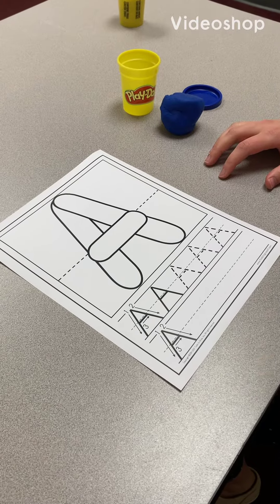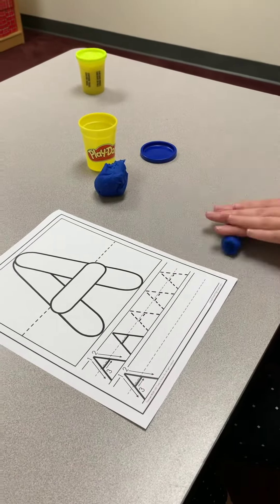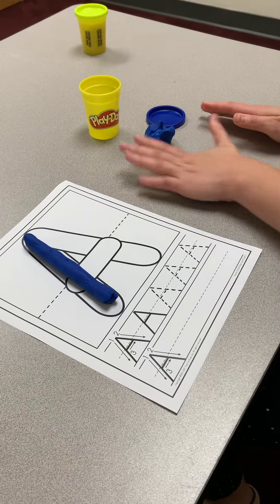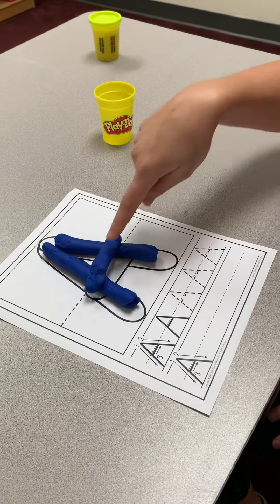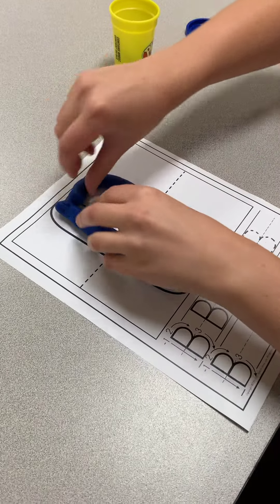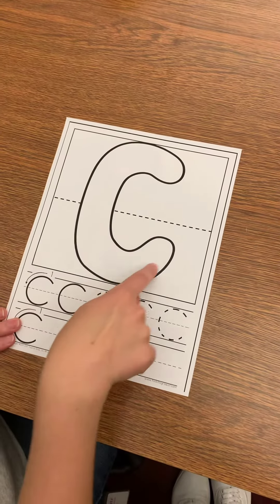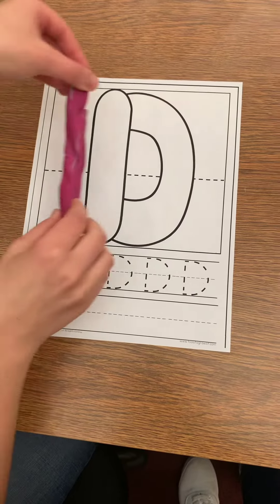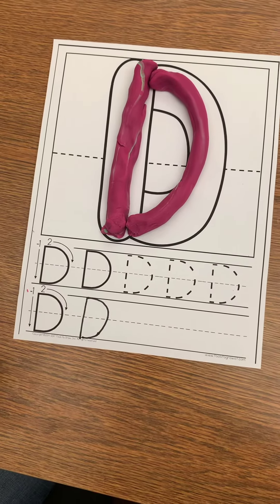Play doh letters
Learn how to use play doh to learn letters! Great fine motor practice!